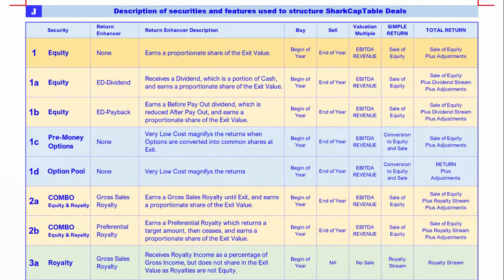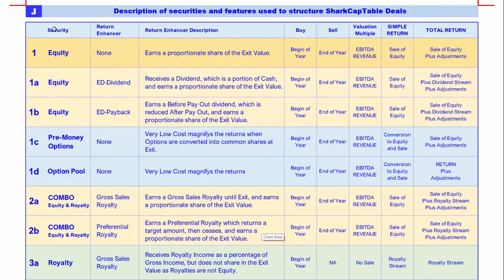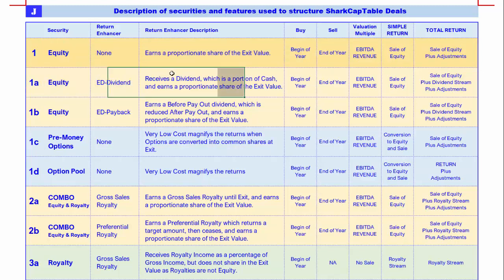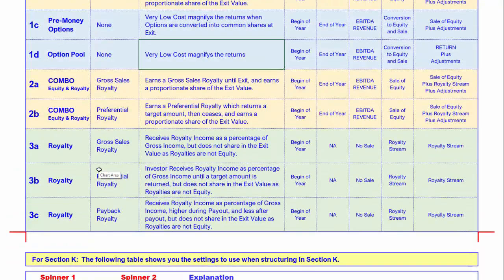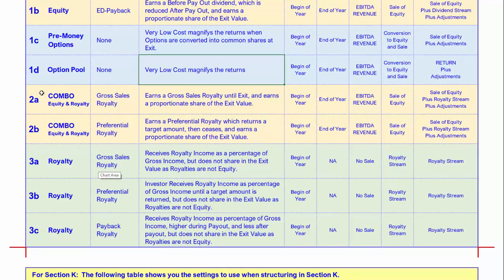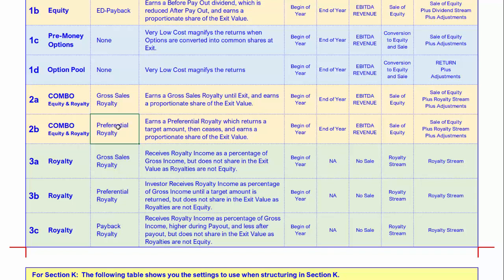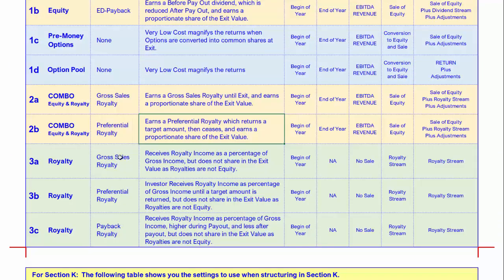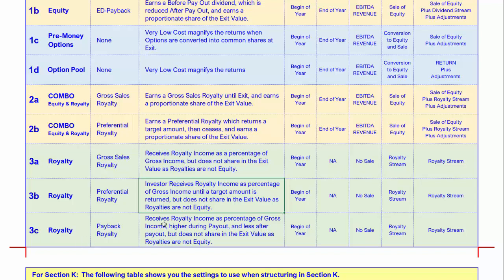Securities Used in 3-FIN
Tutorial 4 J -- This table lists and describes key differences between the various types of securities that you can use to structure a deal.